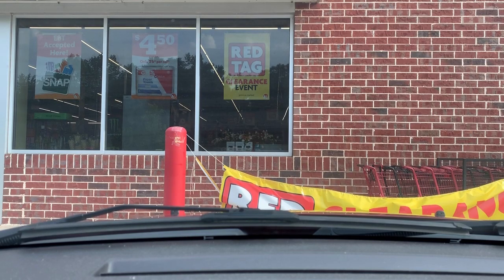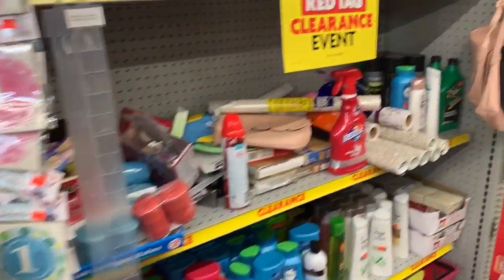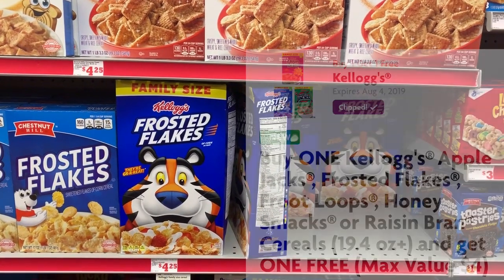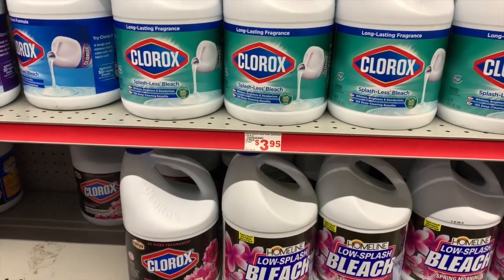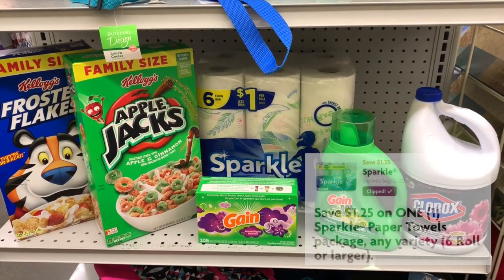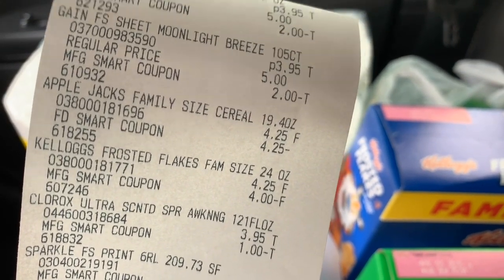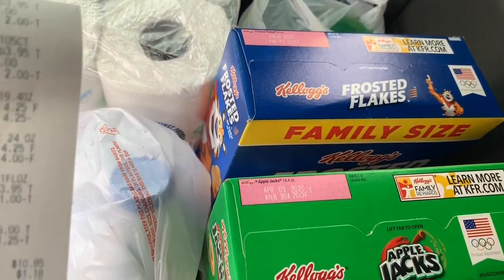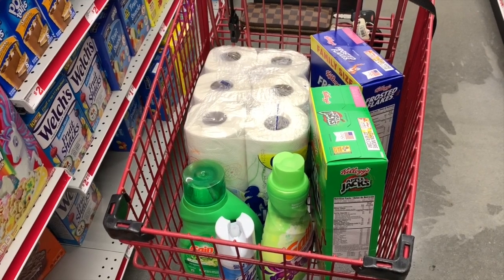Family Dollar New $5/25 All Digital Couponing | Unexpected Glitch | 7/28 - 8/3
In this vlog, I'm sharing what I picked up at Family Dollar using all digital smart coupons. These deals are good from 7/28 - 8/3.

⭐️With Ebates you get cash back for your online purchases, you’ll get $10 for signing up after using for the 1st time:

 📬Mailing Address:
Star Smith
3900 Crown Road